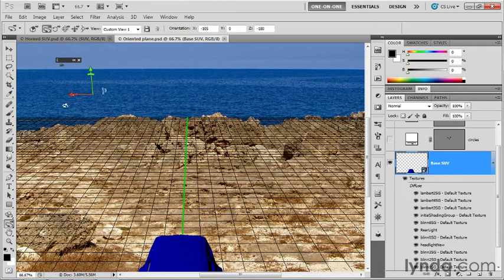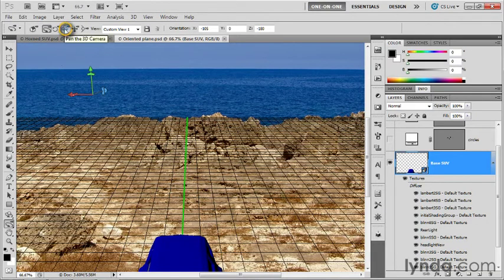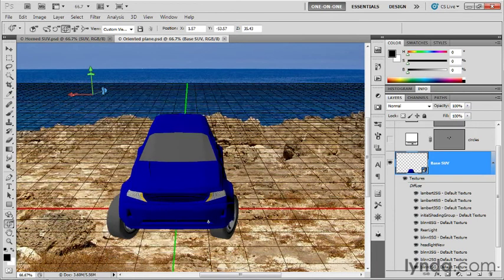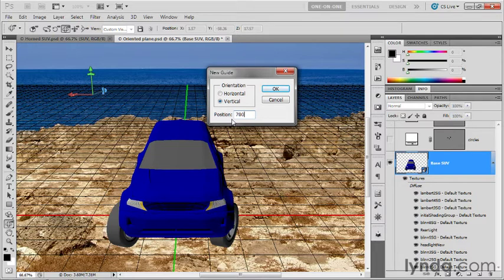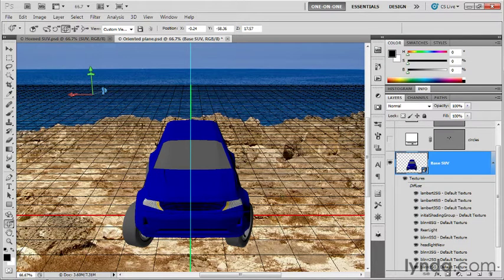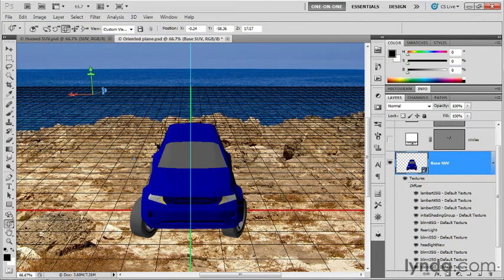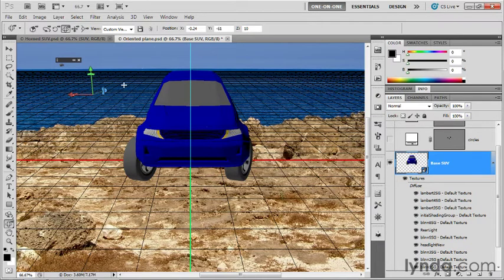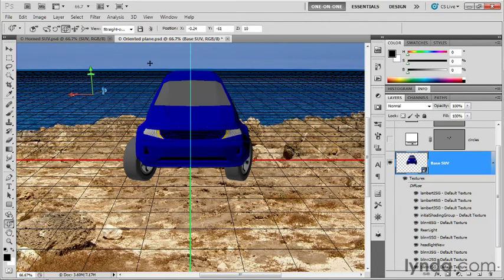PHOTOSHOP CS5_EXTENDED_ONE_ON_ONE 3D_SCENES_mrdatjojo1211_part 64